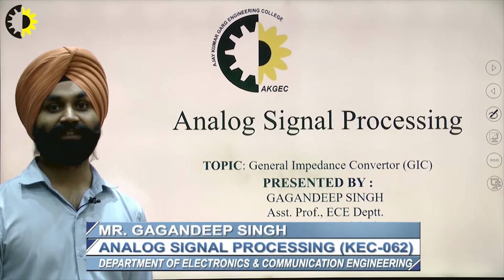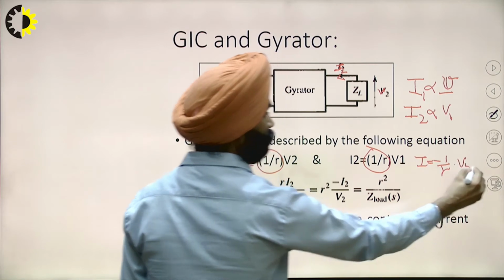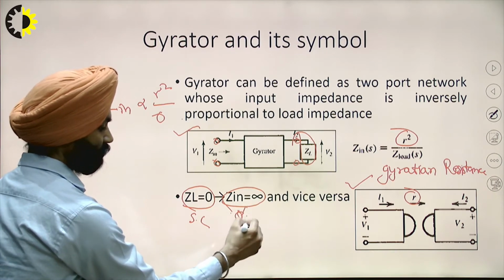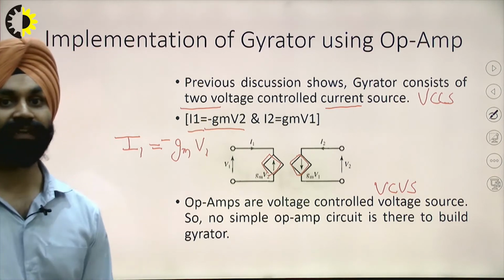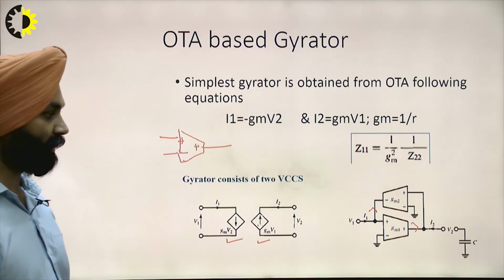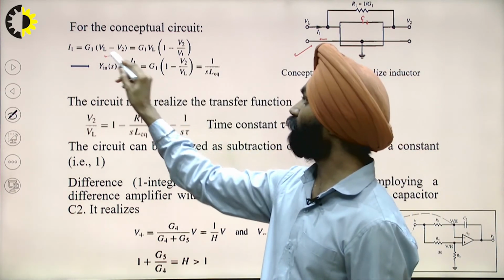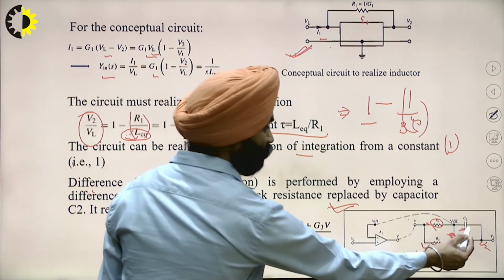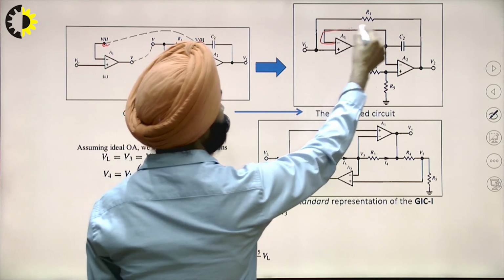ANALOG SIGNAL PROCESSING LECTURE 05 ''General Impedance Convertor GIC'' By Mr. Gagandeep Singh,AKGEC